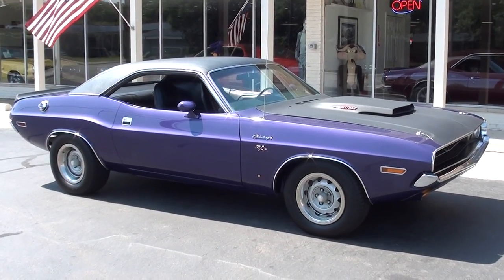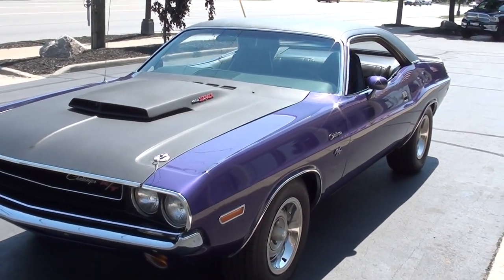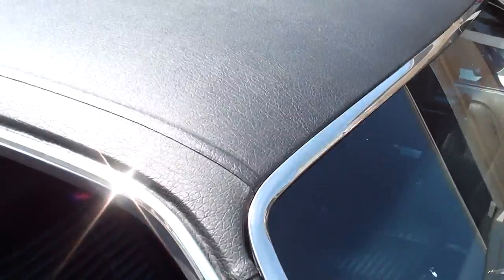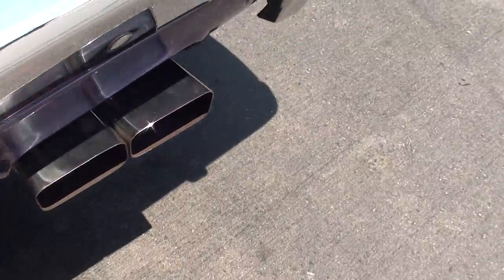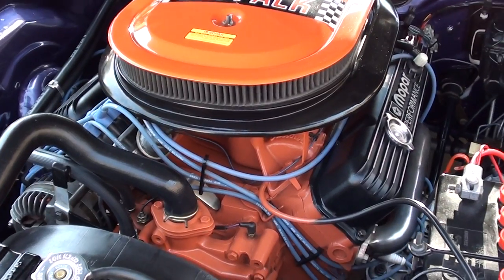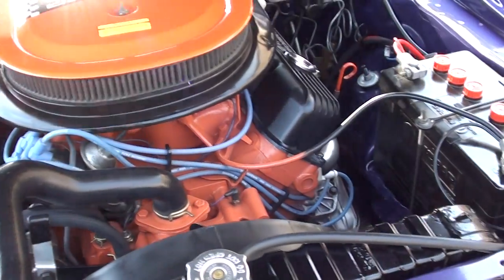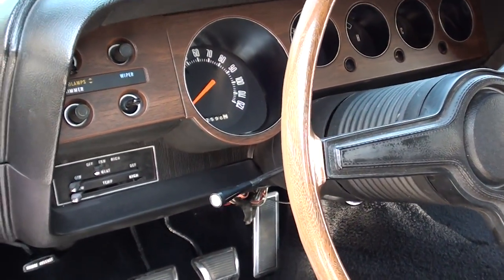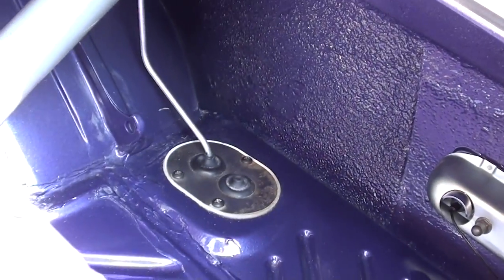1970 Dodge Challenger 42,900.00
Recent Rotisserie Restoration, R/T tribute, beautiful Plum Crazy purple metallic, black vinyl interior, built 440 ci/391 rwhp, 6 pack carbs & intake, Hughes camshaft, Wisco pistons, 6 pack rods, 440 Source polished heads, Comp steel roller tip rockers, Hemi 6 qrt oil pan, high volume oil pump, TTI headers, Hemi 18 spline 4 speed manual transmission with Billet competition Pistol Grip shifter, Street & Strip clutch, bucket seats, factory dash, 3" dual exhaust with R/T rear valence & tips, E body Dana 60 4.10 Sure Grip rear end with de-arched S/S springs, Victory drive shaft, frame-connectors, 275/60R15 BF Goodrich Radial T/A rear tires, 225/70R15 fronts, 15" Rally wheels, N94 hood, rear spoiler, Mopar Muscle!